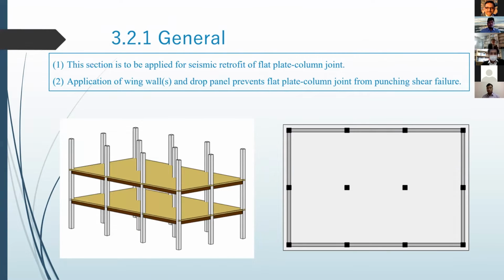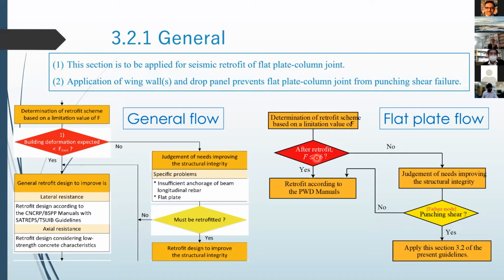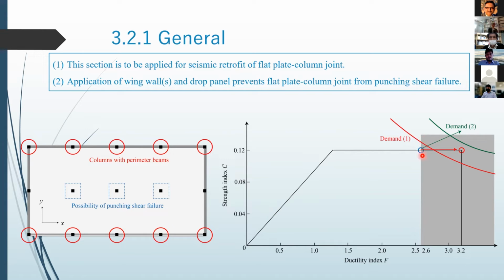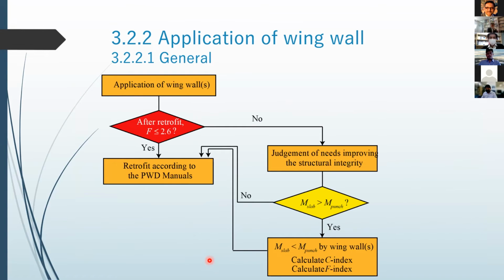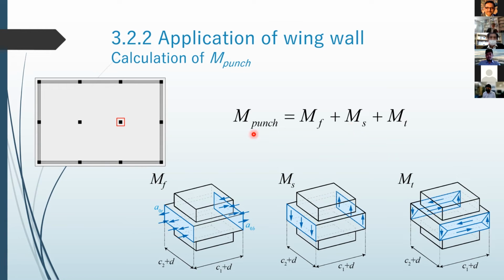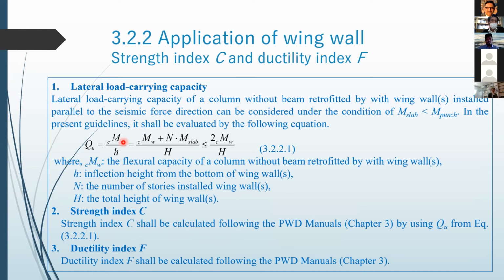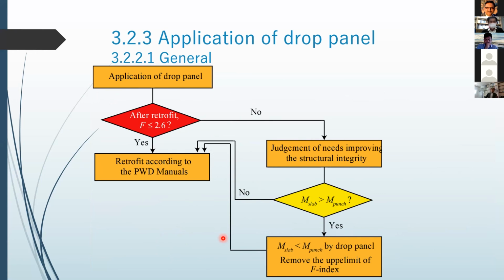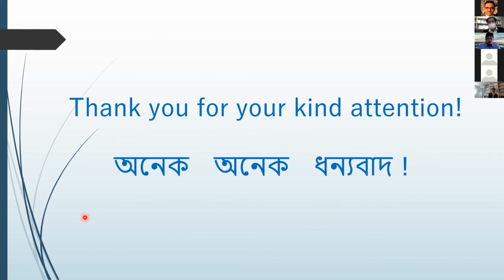Development and Promotion of Seismic Retrofit Guidelines - Part6.Section 3.2 Flat plate-column joint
This is a virtual seminar to disseminate the research outcomes of SATREPS-TSUIB Project. Susumu Takahashi, Associate Professor of Daido University, present "Section 3.2: Flat plate-column joint".